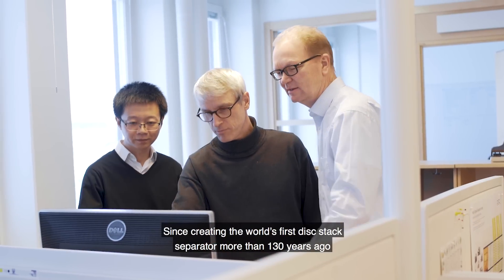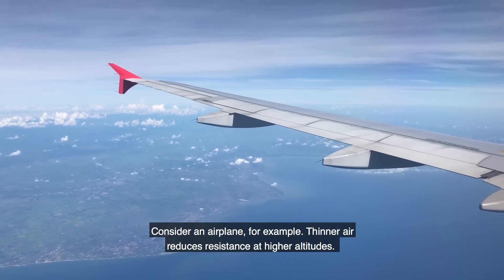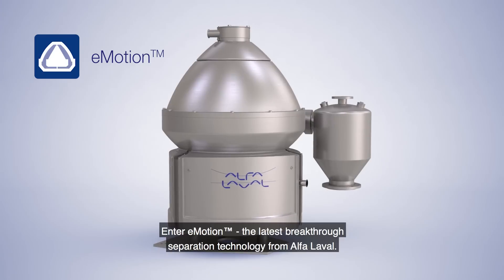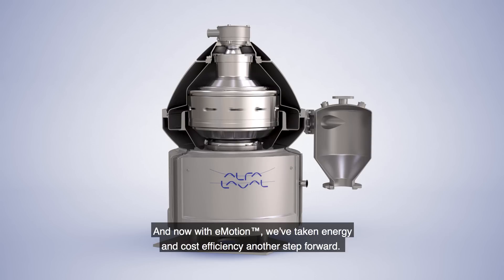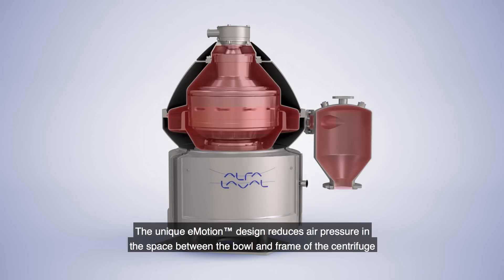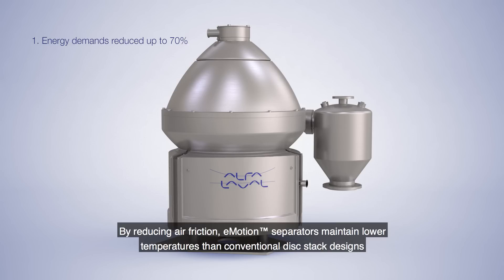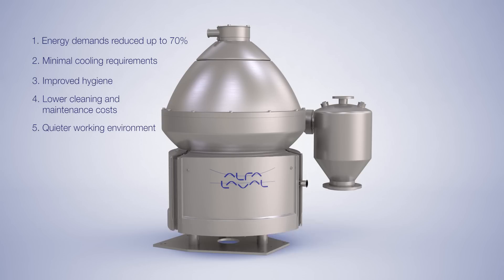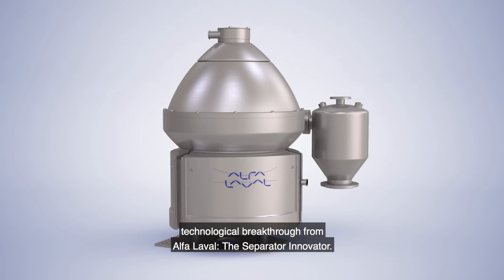eMotion: Continued innovation in disc stack separator technology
Alfa Laval was first with developing a disc stack separator about 130 years ago. Now, that tradition of innovation within separation technology continues with the eMotion low pressure unit. The hermetic design that Alfa Laval’s disc stack separators are known for has now been taken to the next level. Together with the eDrive motor, the eMotion unit will improve energy efficiency and lower costs even more than before. With eMotion, air friction is virtually eliminated. This lowers power use with up to 70 percent. Since a separator with eMotion is much quiteter, it will improve the working conditions for the operators.